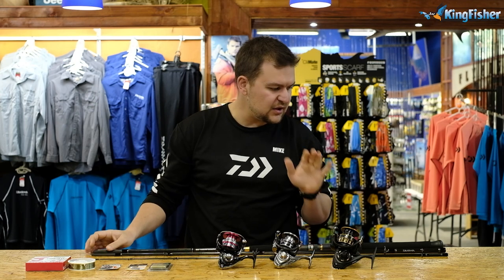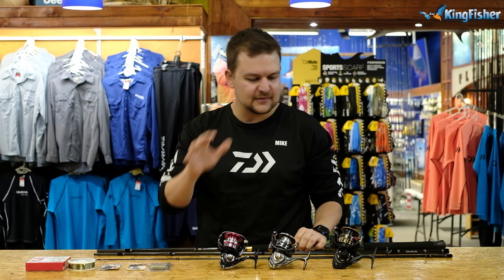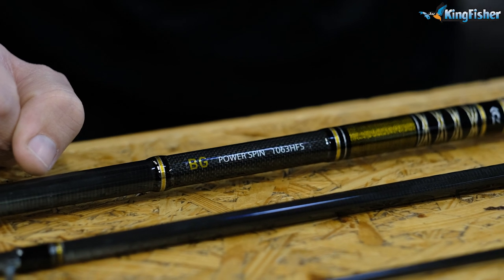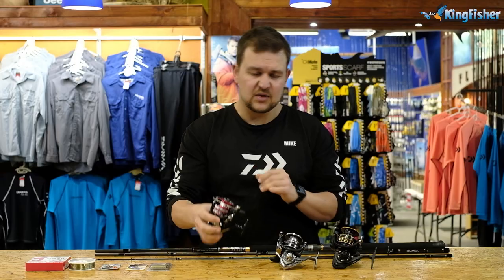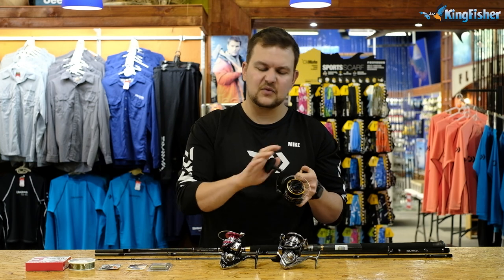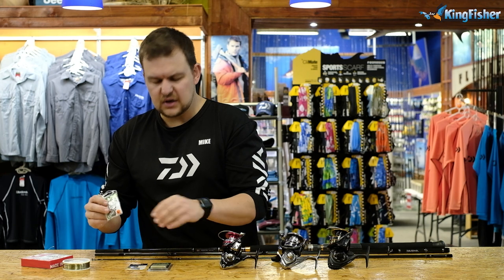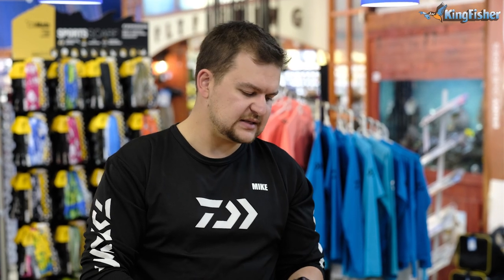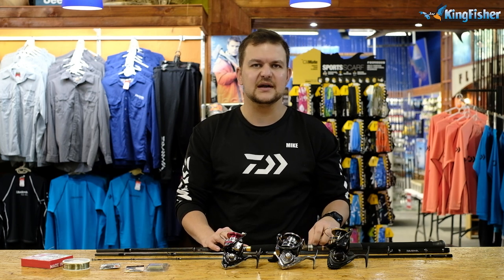Gear & Tackle | Bronze Bream (Grinders)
Bronze Bream need no introduction. They are one of the more commonly targeted reef specie that we find along our South African Coastline. And for good reason, they're delicious to eat and highly exciting to target.

In this video, Mike Dyer explains his preferred grinder gear for targeting these fish. For more information on the traces used to target Bronze Bream, watch these videos by Ray our Trace Guru:

Salt Water Trace: (soon to be inserted here)

Expert Level Trace: (soon to be inserted here)

If you want to target these fish with a more traditional setup, the Multiplier video is for you: